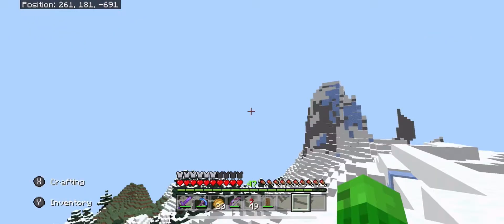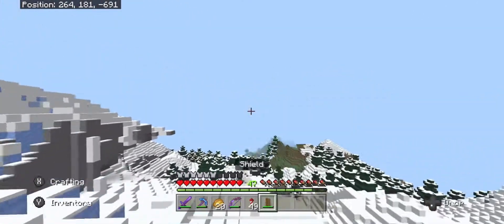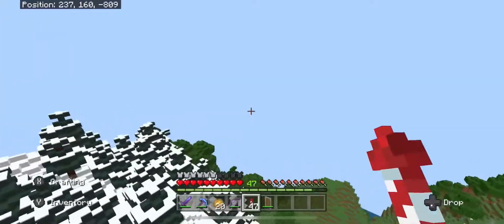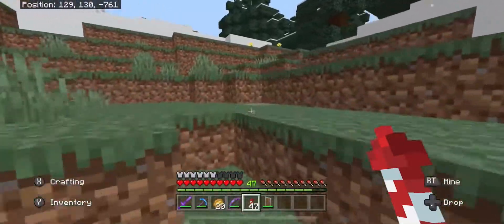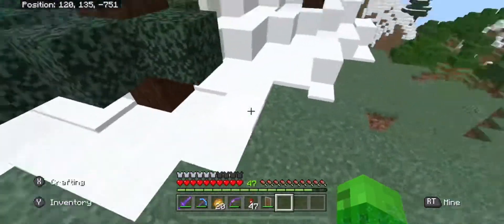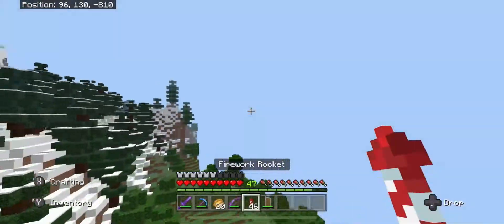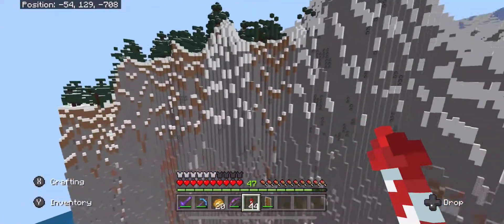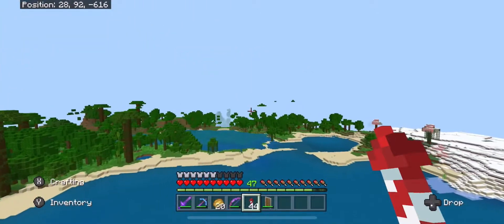Stubby mountain generation